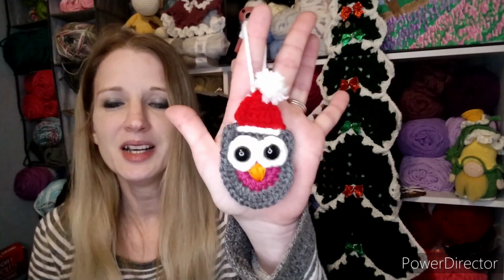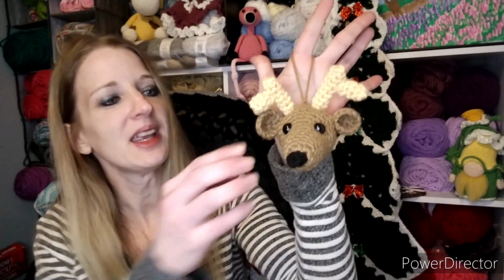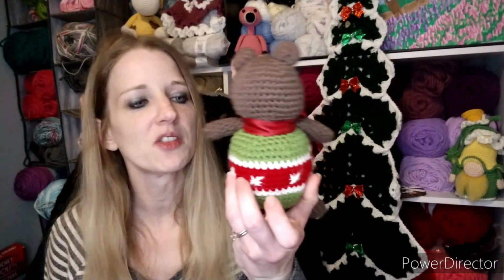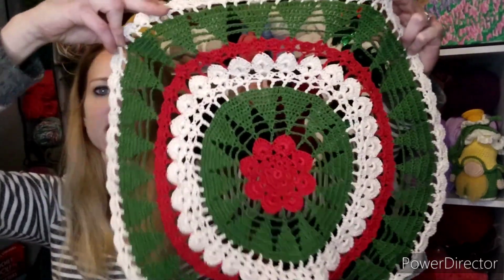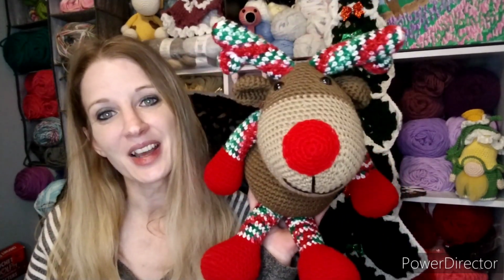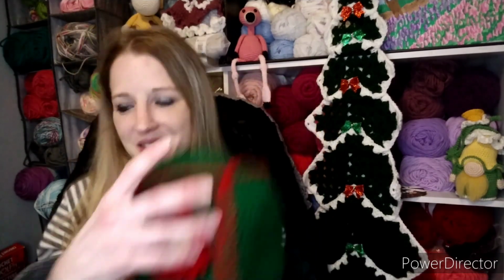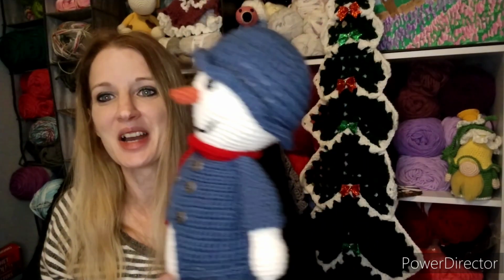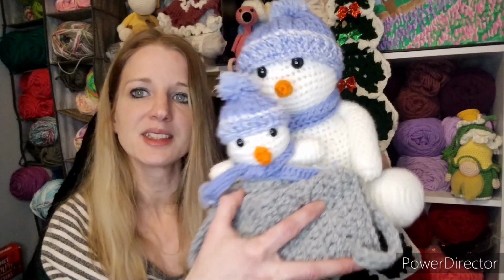Crochet Podcast #37 - All about Christmas (11-23-22)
Hi everyone, in this video I am showing Christmas projects that I made prior to YouTube! Thank you so much to all my new subscribers and to all my returning subscribers! I am so happy you decided to spend some of your time with me!!
  ❤️ Julie

✨Owl Ornament
▫️I could not find this pattern, but the owl from this granny square looks similar. Just make the owl and add a hat!

✨ Santa face Ornament
▫️The YouTube tutorial is in parts so I'm linking the playlist with the videos